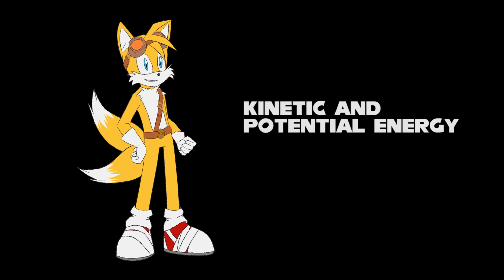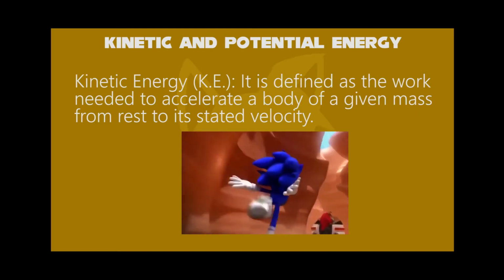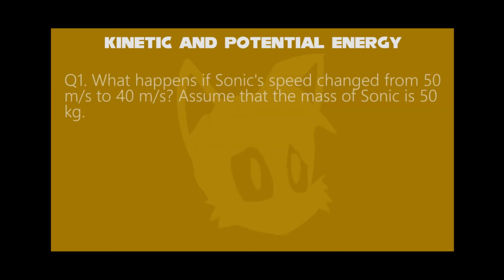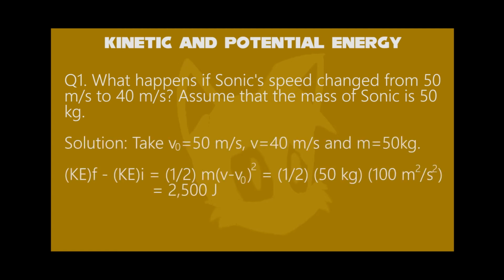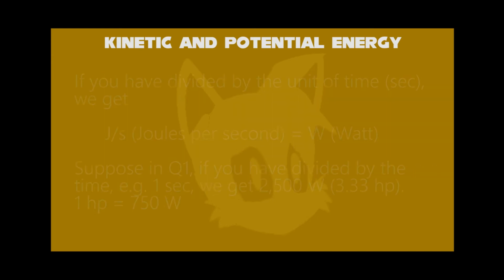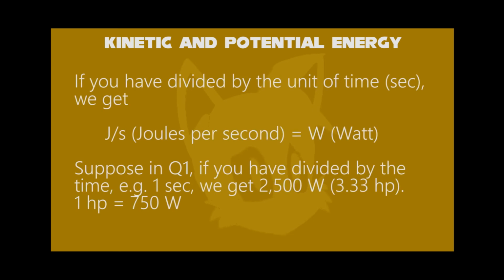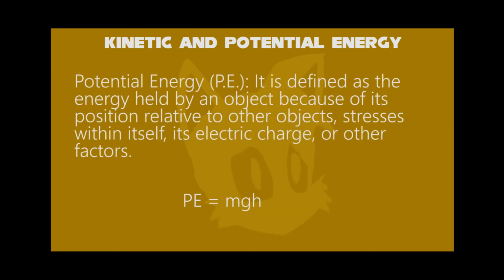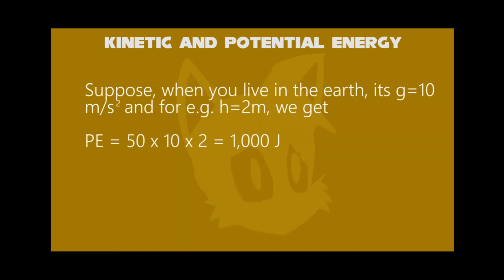Tails Teaches KE and PE P1